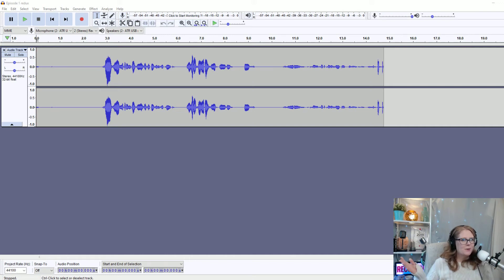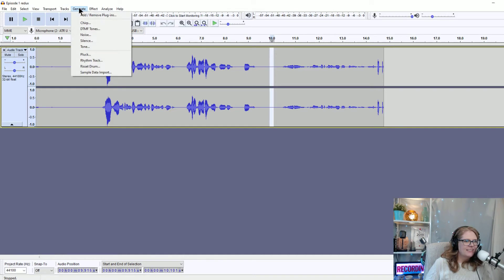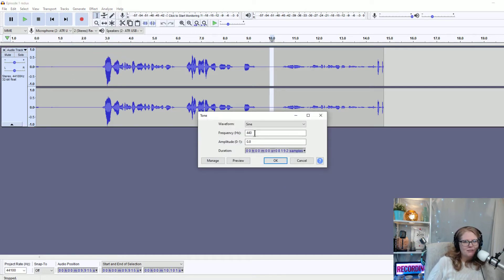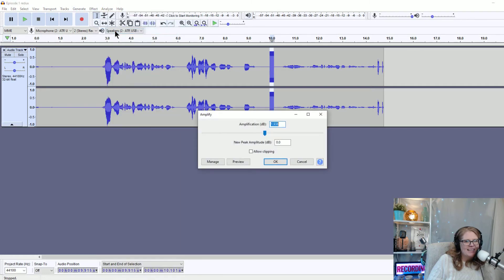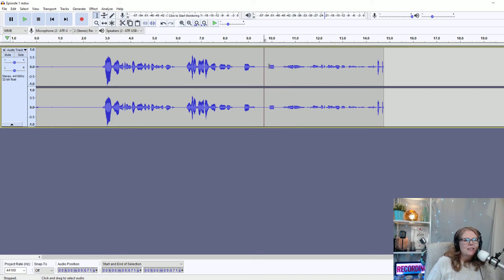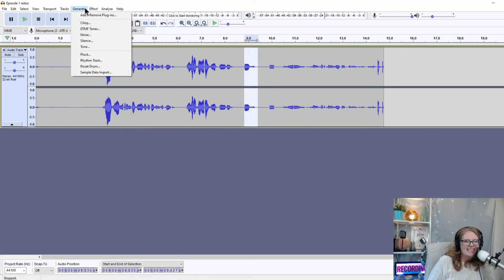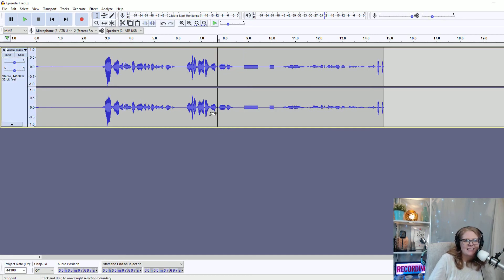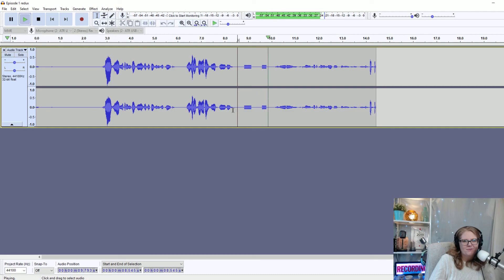How to Create a Beep in Audacity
Generate a Beep in Audacity that can be used for bloopers or to mask a swear on an otherwise Clean (not Explicit) podcast.

Want to learn all about editing your podcast for yourself or others?

★Follow and Chat with me at:★

★Equipment used★
**Boom Arm
**Shock Mount/Pop Filter
**Background Lights

NOTE: The Recording sign in the background was made by my husband using a shadow box, some color changing lights from IKEA, some frosted spray paint, and sticker letters. No, he does not sell these.